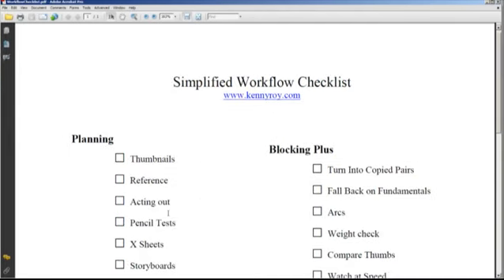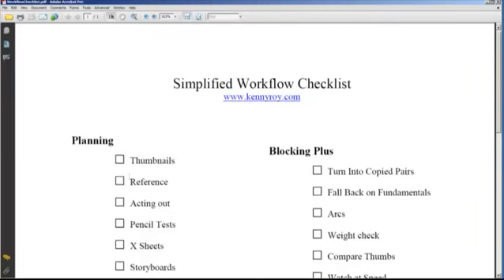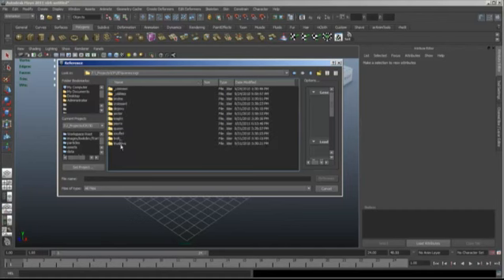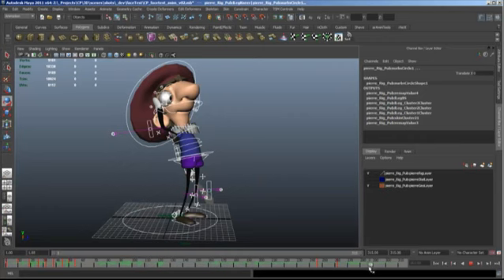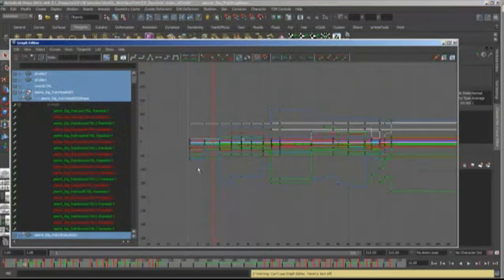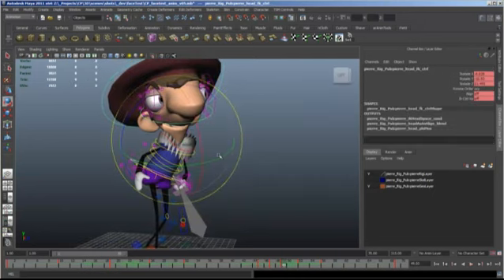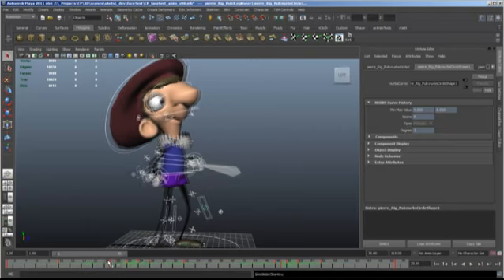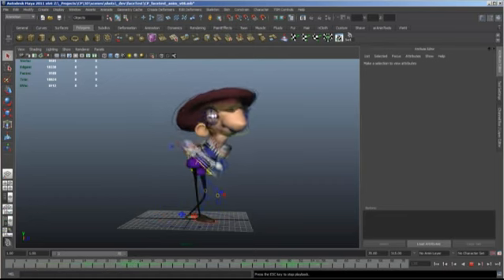Animating Snappy Dialogue Part 1 - Lecture 10/2011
In this lecture we start a shot of a character performing a piece of dialogue.  The emphasis is on readability of the curves in blocking, and making sure we are sticking to poses that will have nice pop when the shot is polished!